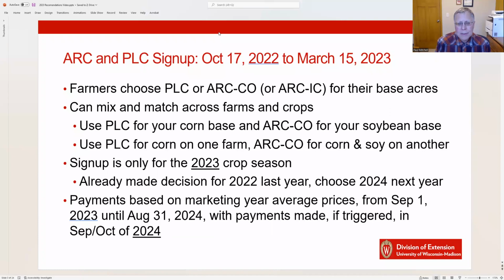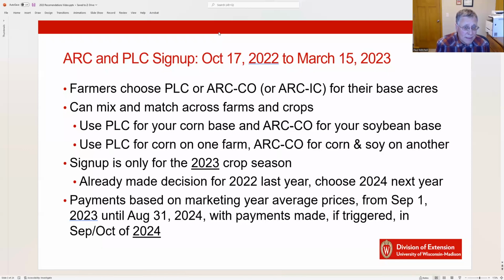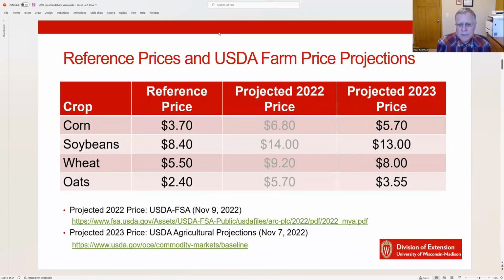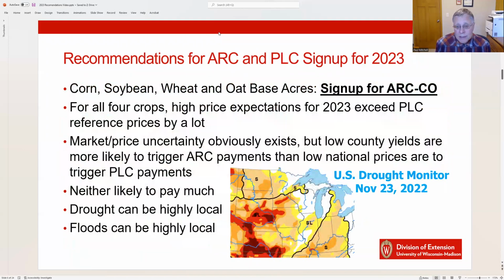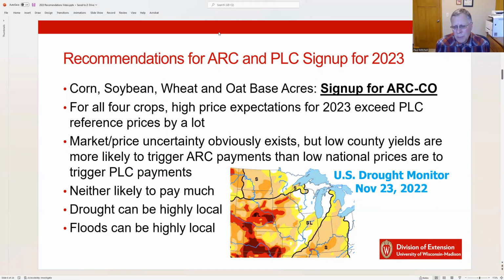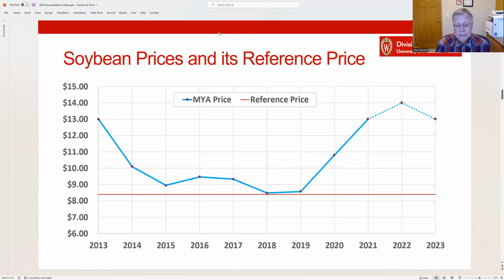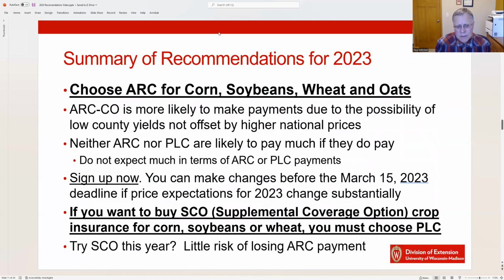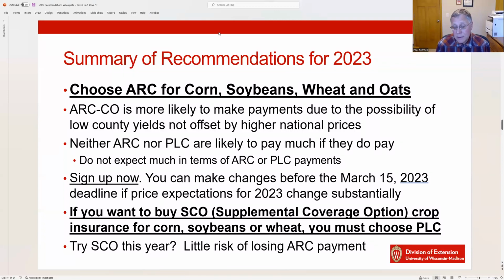2023 ARC PLC Recommendations: Major Crops